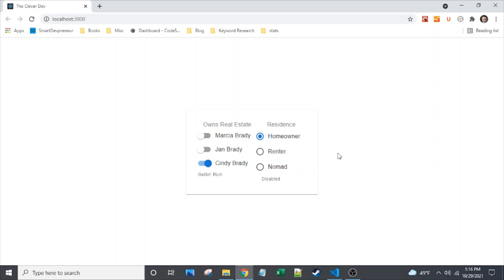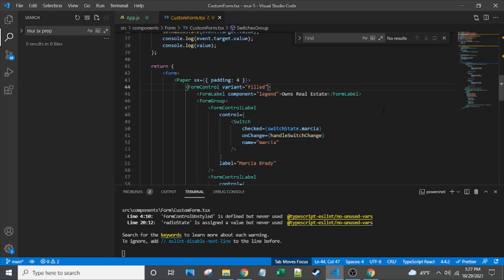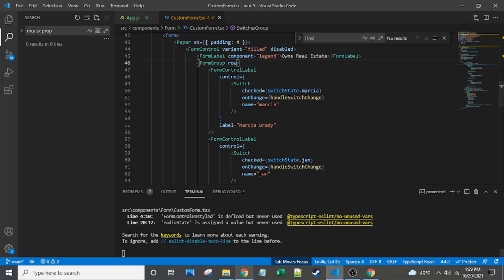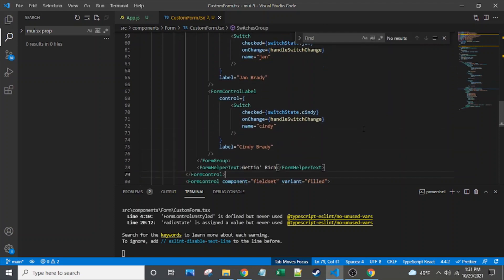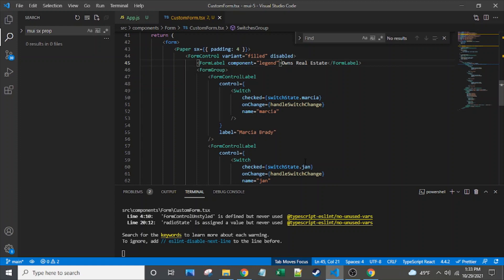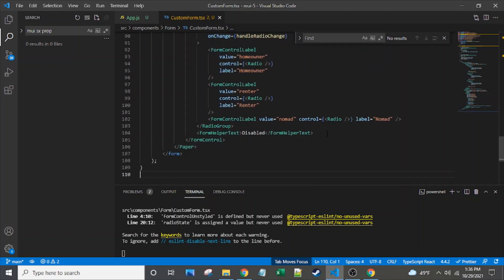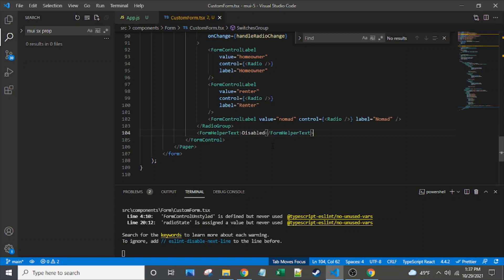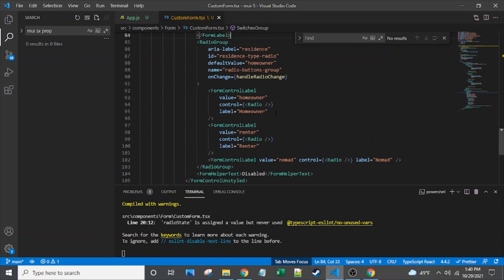Every Material-UI Form Component Explained (MUI v5)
Material-UI has robust form subcomponents such as FormControl and FormGroup, but it can be difficult to remember the differences among the components.  This video explains the purpose of each form subcomponent, when to use each, and important props from each.